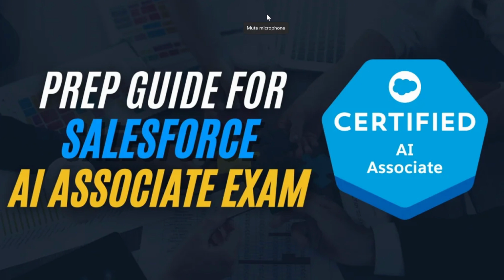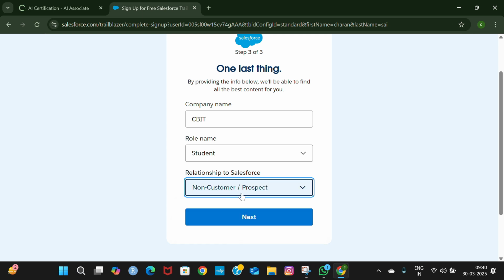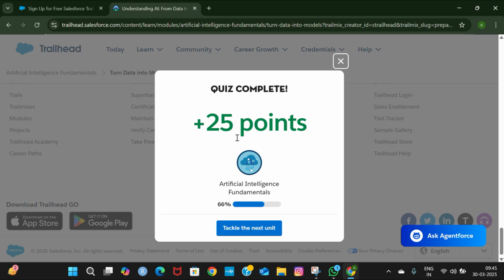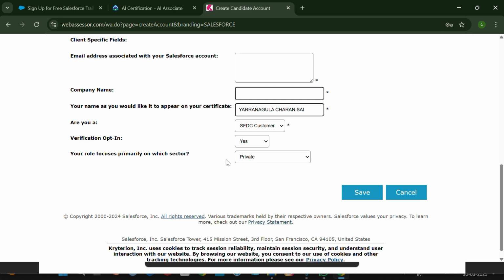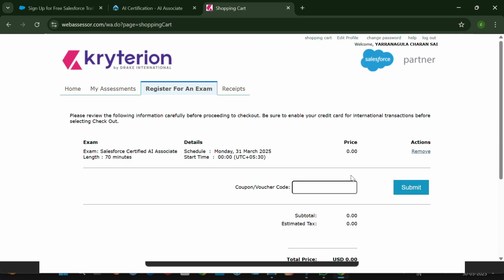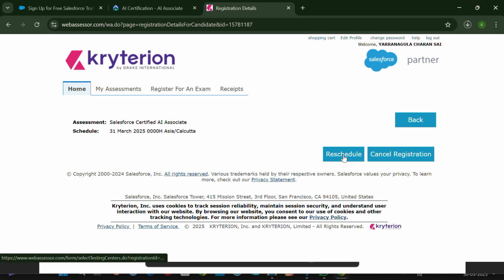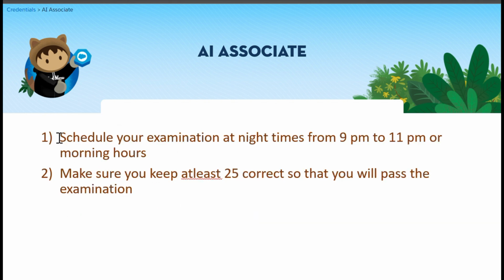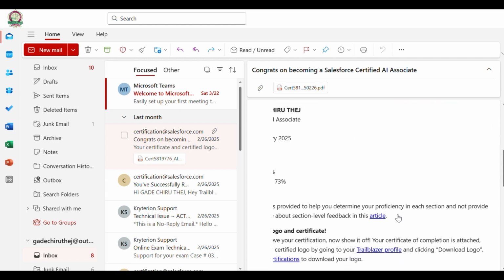Salesforce Ai Associate Credential Examination - Step by Step process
🎯 Salesforce AI Associate Certification | Important Update & Exam Guide (Last Date of registrations: 31 March 2025)
🚀 Big Update! Salesforce has introduced Agentblazer Status, a new program to enhance AI and Agentforce skills. As a result, the Salesforce AI Associate Certification will be retired in February 2026. Don't miss this chance to earn your certification before it's gone!

📌 What You’ll Learn in This Video:
✅How to login in to Salesforce Learning path
✅Complete all the Modules in learning path
✅Schedule the examination
✅Examination Tips and Tricks to pass